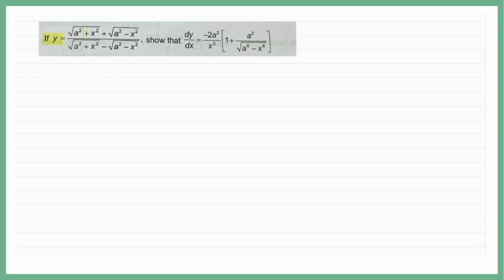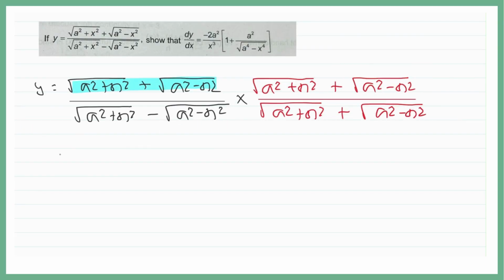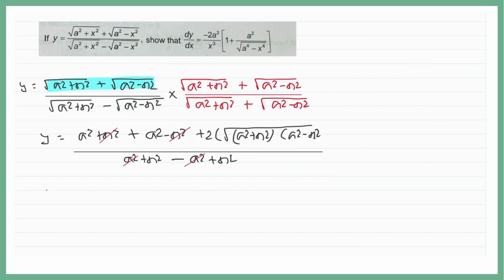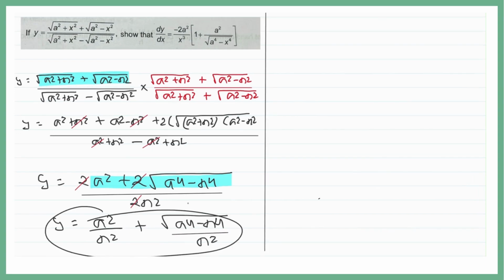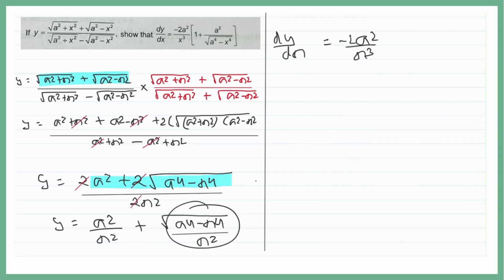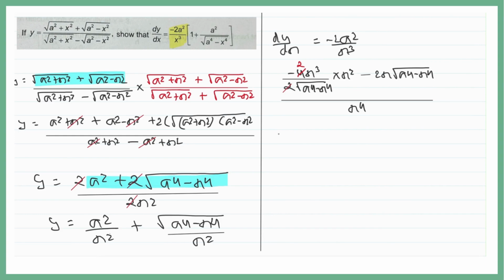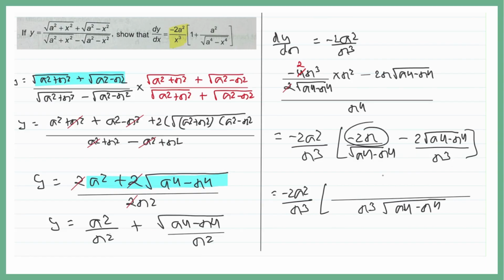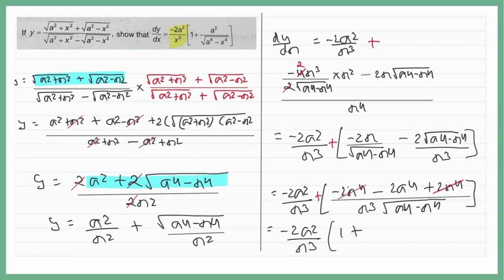If y = √(a² + x²) +√(a² − x²) √ (a² + x²) −√a² − x²,show that dy/dx =−2a² x 3 { 1 + a² √(a⁴ − x⁴ } .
If  y = √(a² + x²) + √(a² − x²) √ (a² + x²) − √a² − x² , show that  dy/d x = − 2a² x 3 { 1 + a² √(a⁴ − x⁴ } .